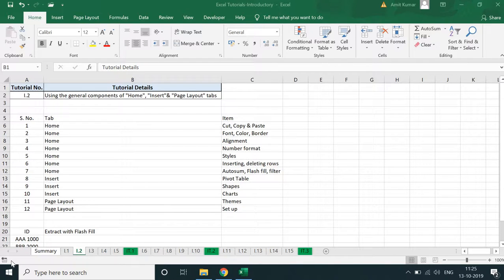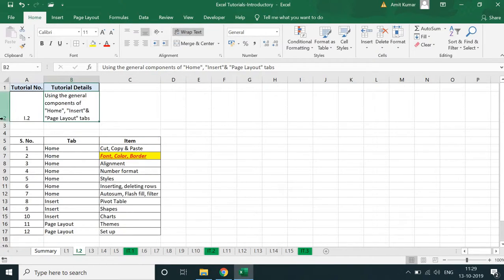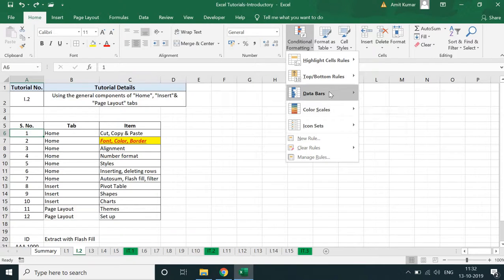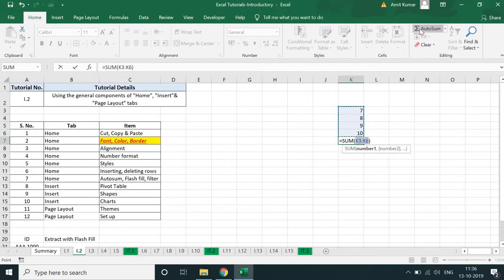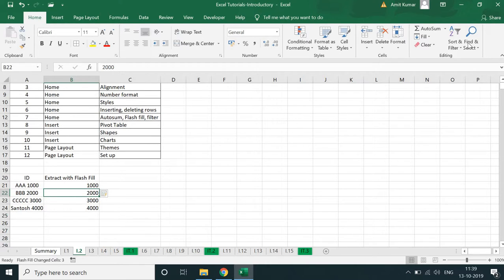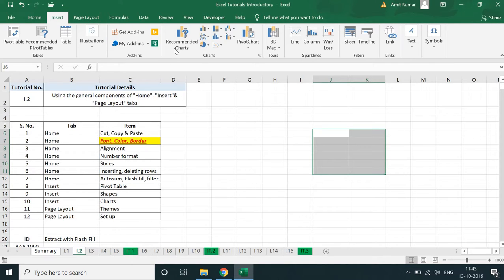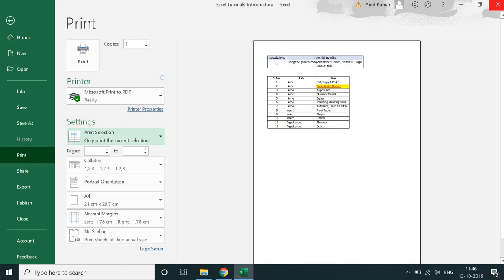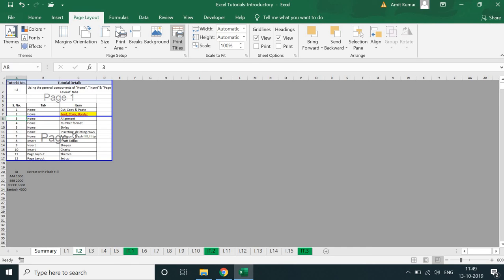Excel-Introductory-2: Home, Insert & Page Layout Tab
Know all about Home, Insert & Page Layout tab in excel